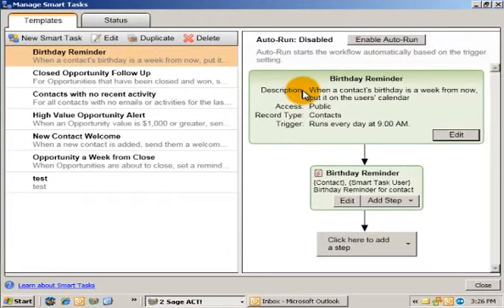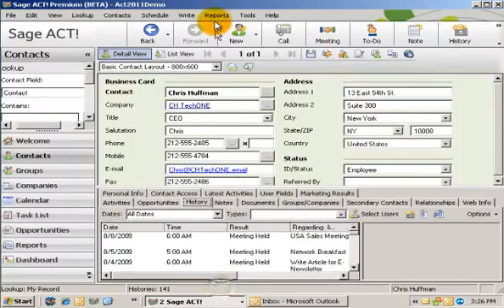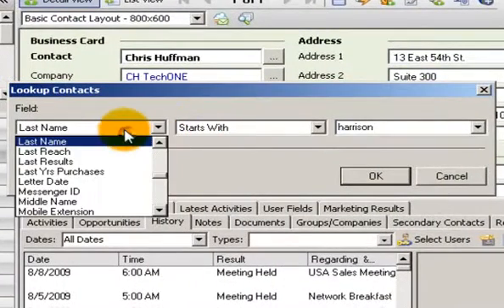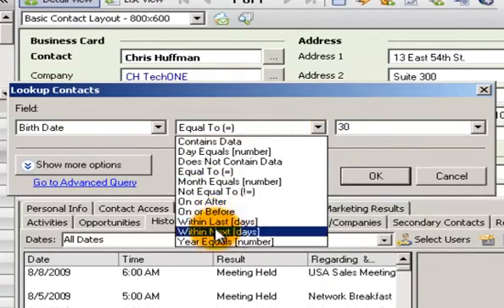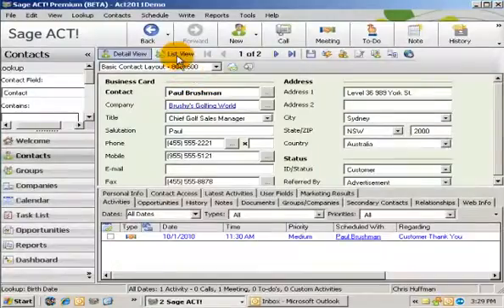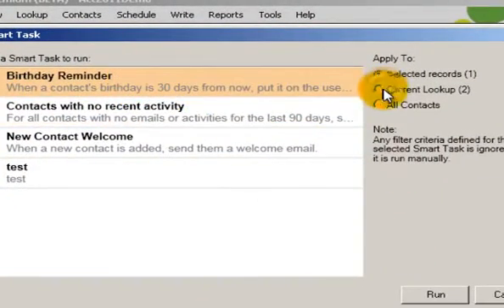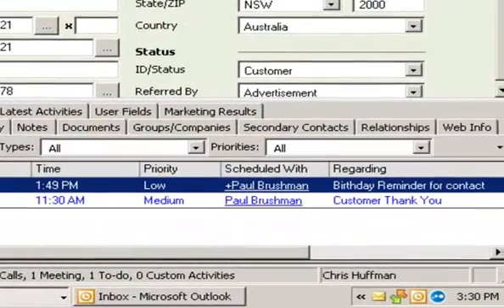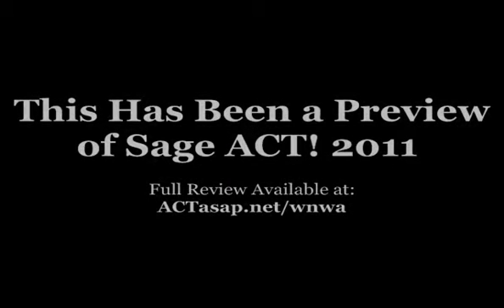Sage ACT! 2011 Smart Tasks Preview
Whether a large workgroup or a single
user needing contact management Sage
ACT! 2011 introduces workflow into
their software with Smart Tasks.

Checkout all the new features in the
(email required | unsubscribing = easy)

Best pricing on Sage ACT!, and